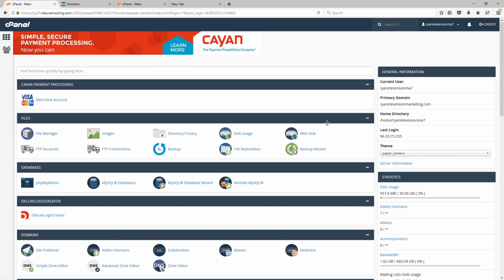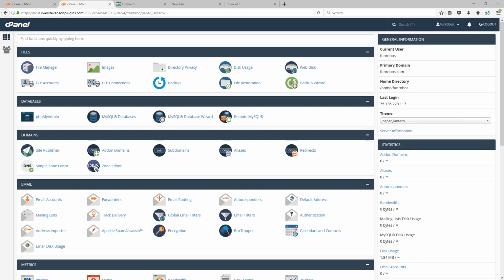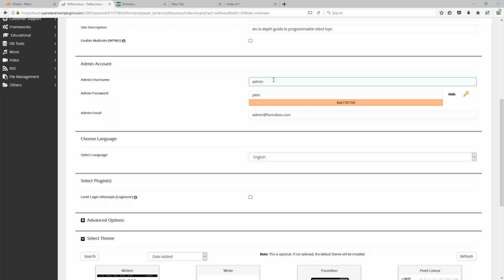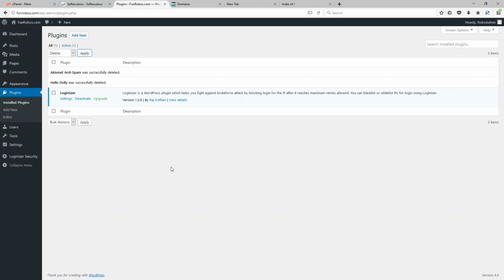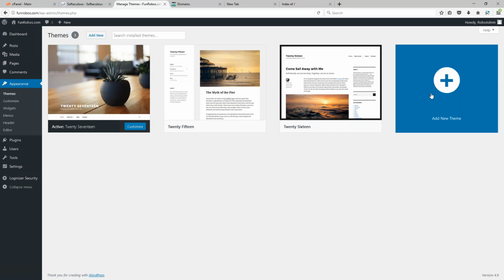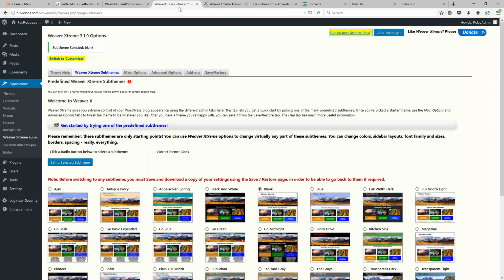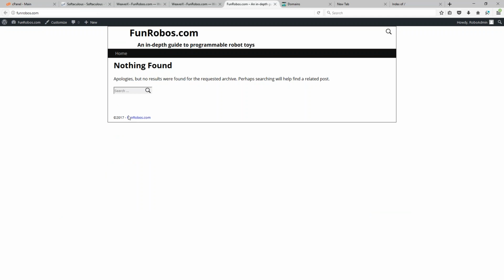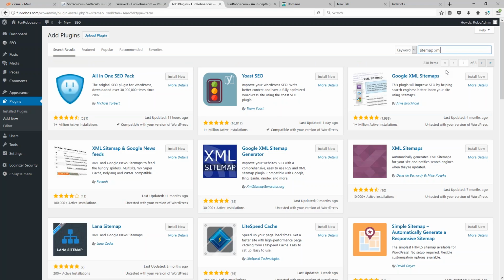Azon Master Class #4